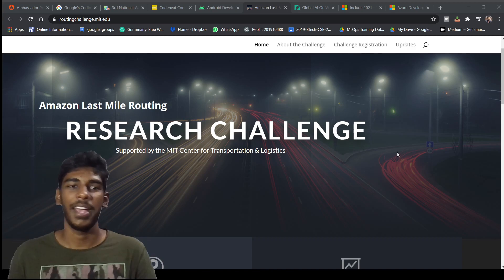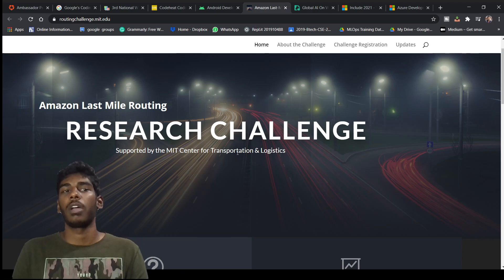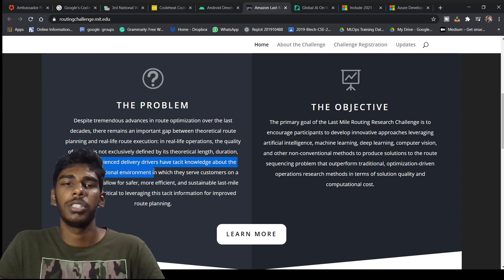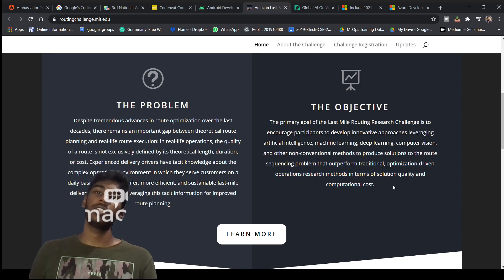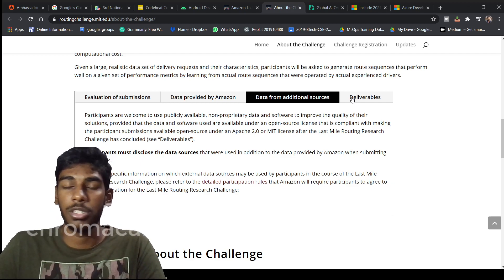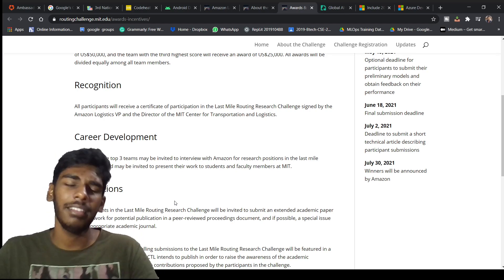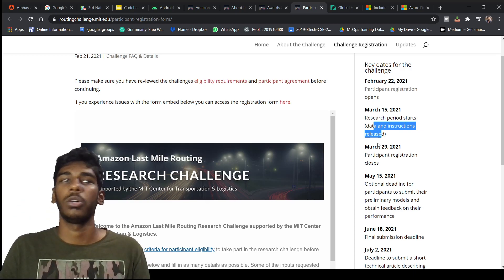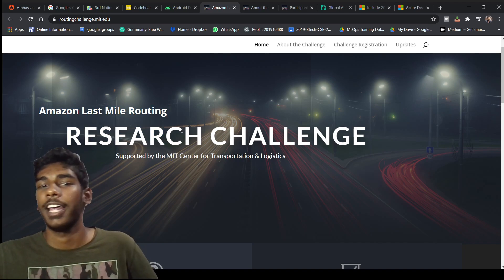All about Amazon Last Mile Routing Challenge....with MIT logistics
🛑So guys this is new video all about amazon last mile routing challenge with support with MIT Transportation & Logistics where they have given a problem statement on increase. the efficiency of rooting and connections for transportations with huge prizes...Every participant who submits their model gets a certificate signed by MIT and Amazon Logistics Head & also for the publication of your models...